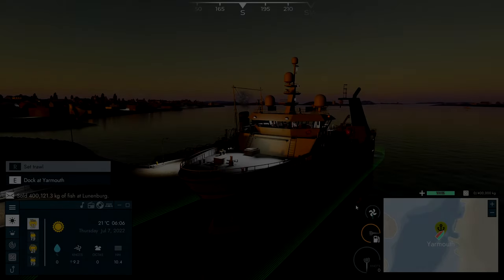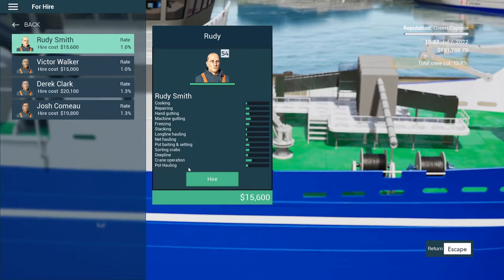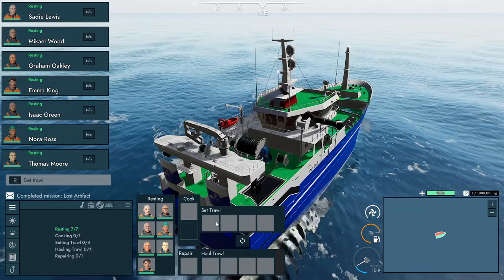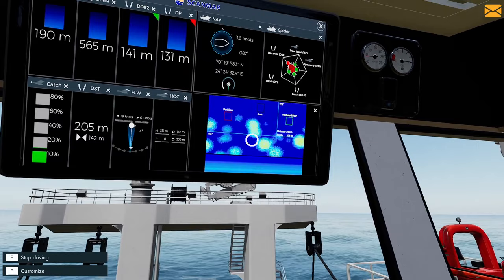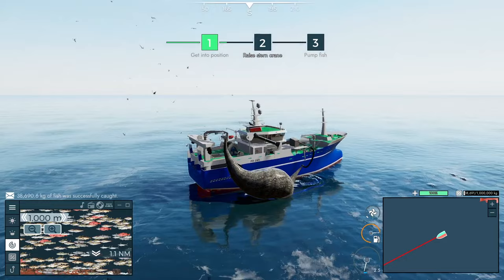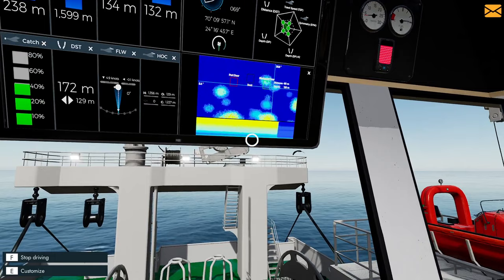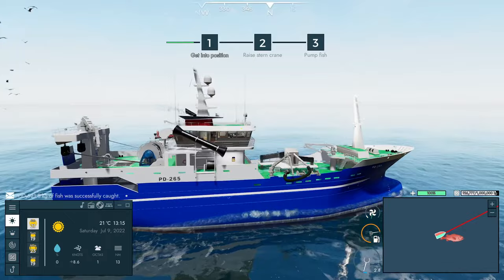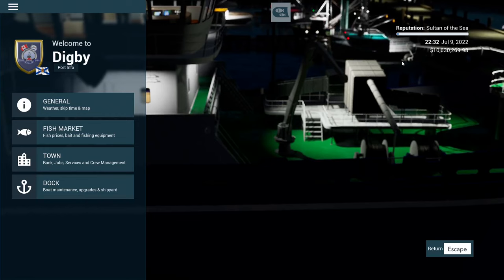Catching 2,200,000 Pounds Of Fish In One Day & Finding Sunken Treasure! - Fishing North Atlantic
Catching 2,200,000 Pounds Of Fish In One Day on my new Lunar Bow in Fishing North Atlantic! Welcome back to Fishing North Atlantic everybody, today I upgrade to the final fishing trawler the Lunar Bow and with this massive ship I can hold 1 million KG's of fish per run. I also find buried treasure and have some struggles picking it up.

About Fishing North Atlantic:

Commercial fishing in North Atlantic! Discover majestic world of Canadian Nova Scotia while admiring the vast diversity of ocean life. Search for the ocean gold with upgradable fishing boats and various fishing gear as you progress in your fisherman career.

-Classics-

-Links-